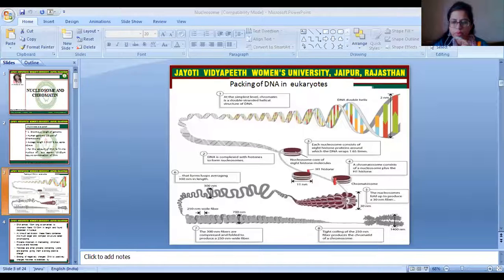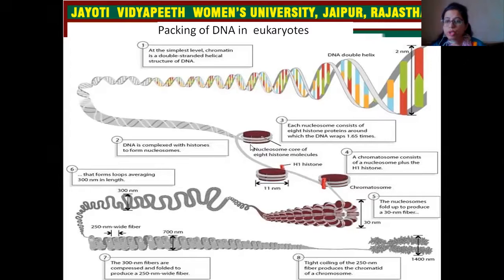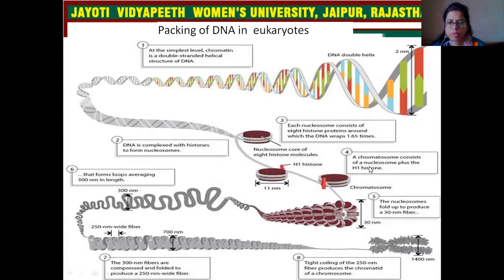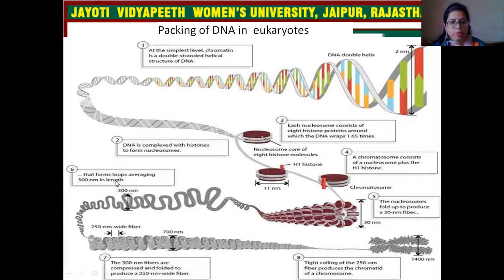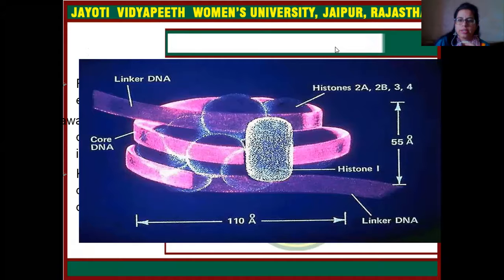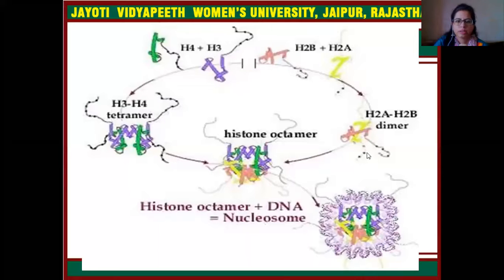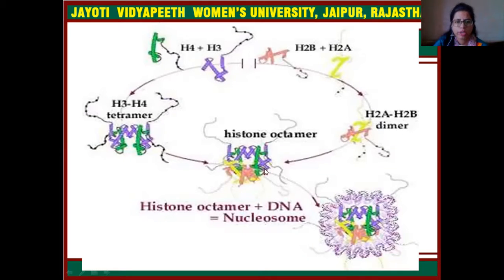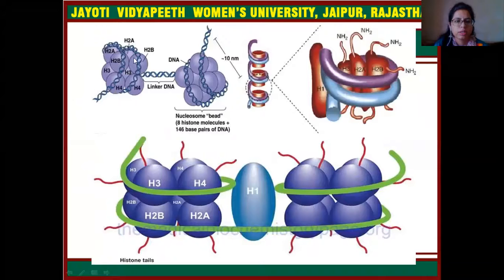Nucleosome JVWU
FACULTY NAME Dr. Khushbu Verma
TOPIC NAME  Nucleosome